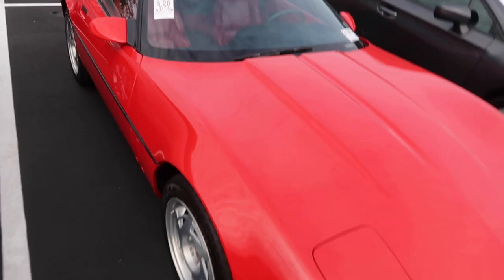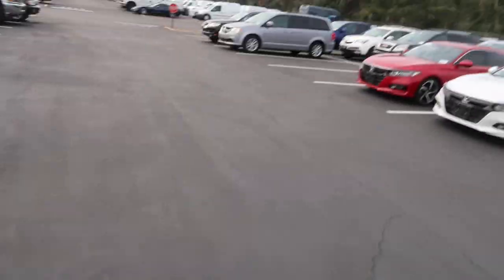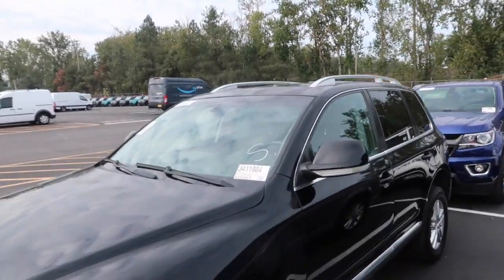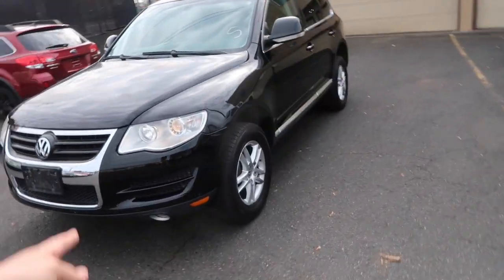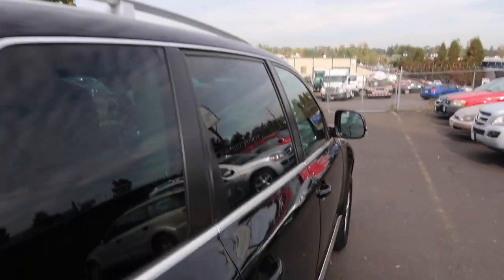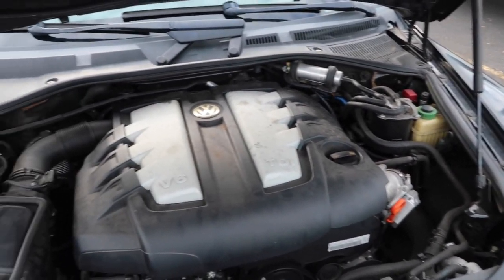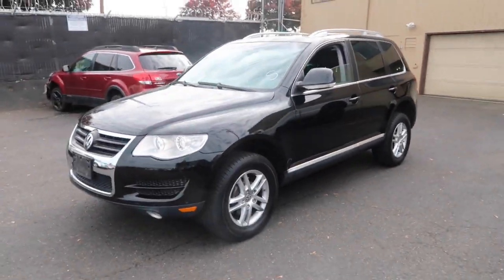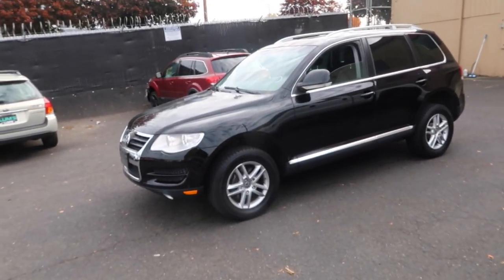Over $11k for a 11 year old Touareg, worth it?